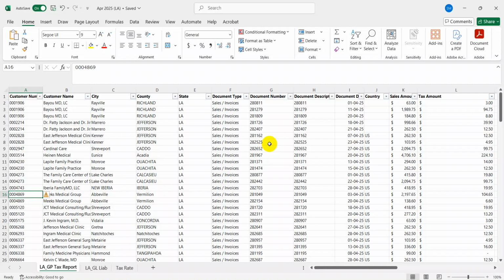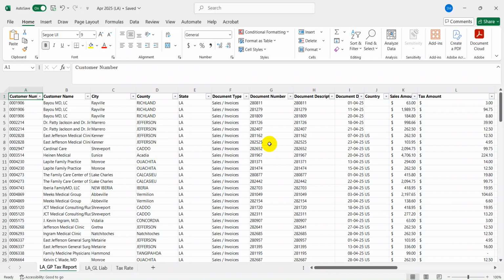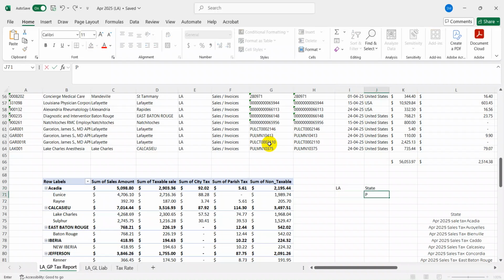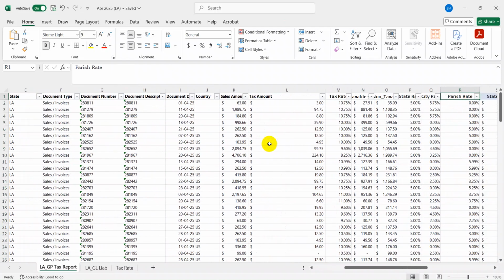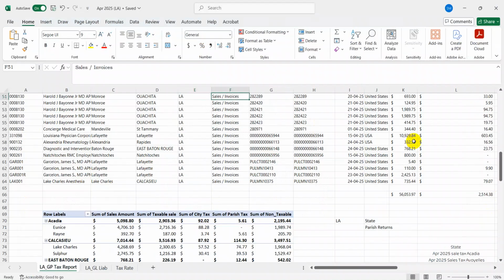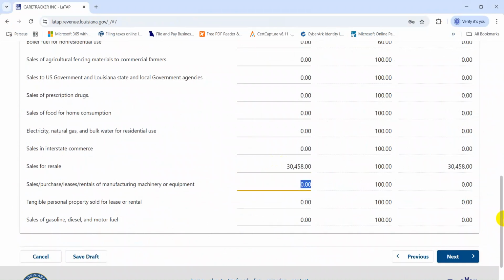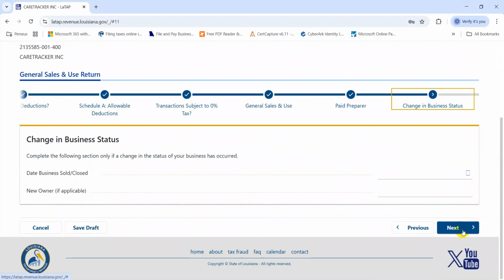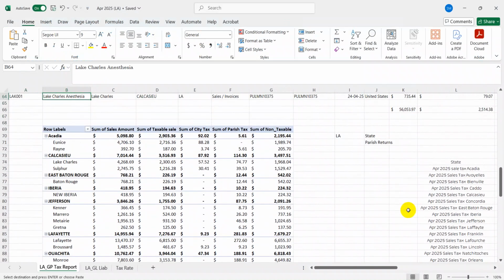How to File Louisiana State Monthly Sales Tax Return in 2025 | Step by Step Process | US Sales Tax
In this video we have gone through the process of how to file Louisiana State Monthly Sales Tax Return .